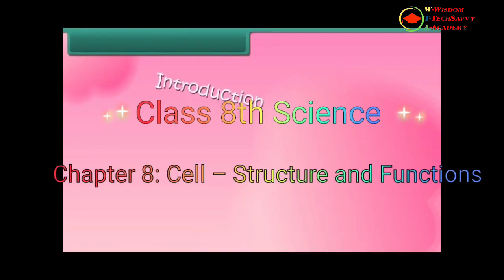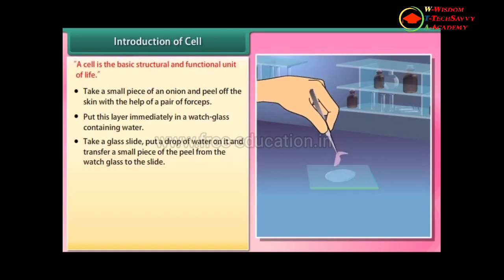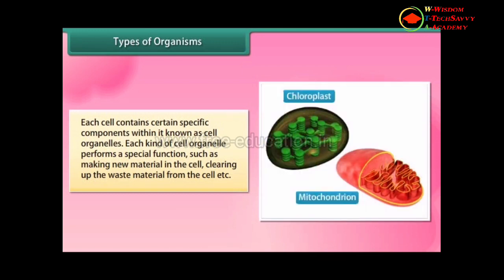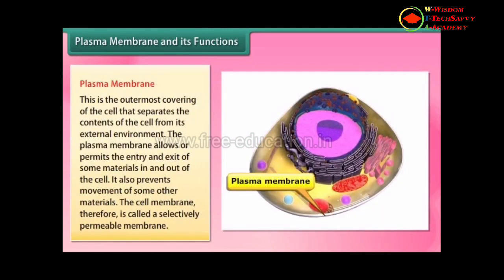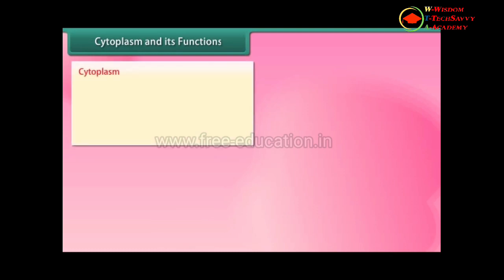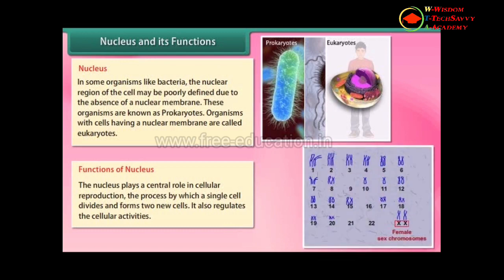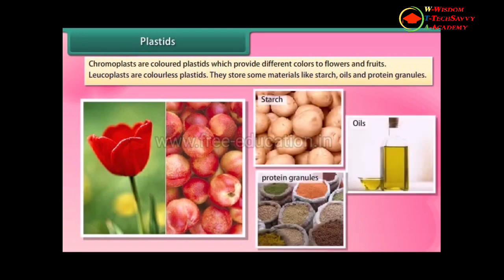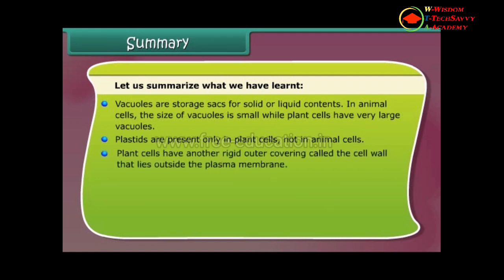Chapter 8: Cell – Structure and Functions Class 8th Science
Chapter 8: Cell – Structure and Functions

8.1: Discovery of the Cell
8.2: The Cell
8.3: Organisms show Variety in Cell Number, Shape and Size
8.4: Cell Structure and Function
8.5: Parts of the Cell
8.6: Comparison of Plants and Animals Cells